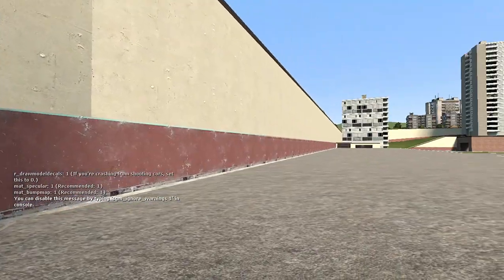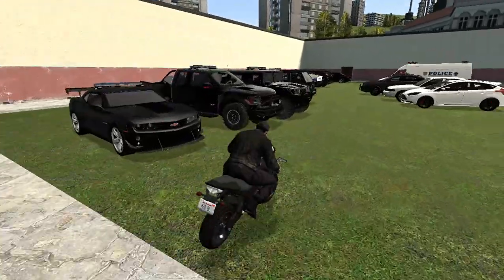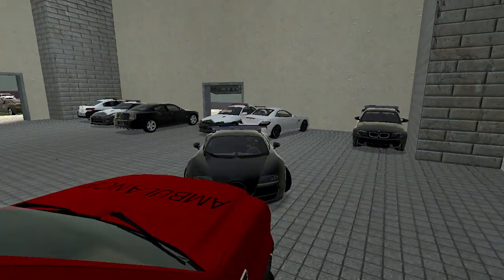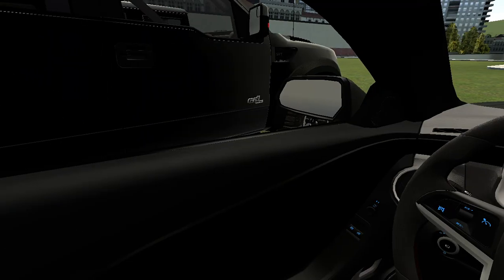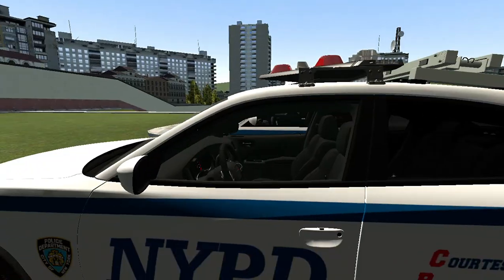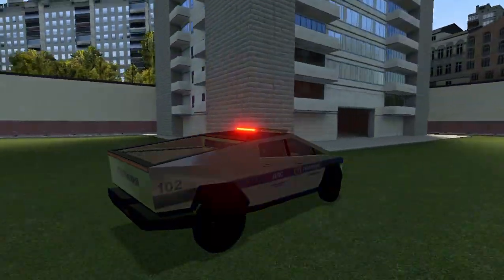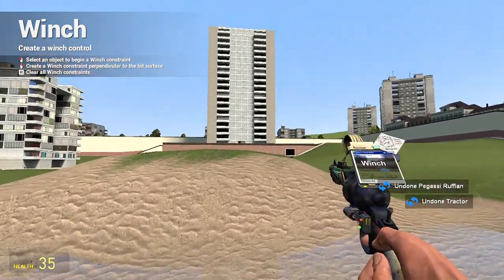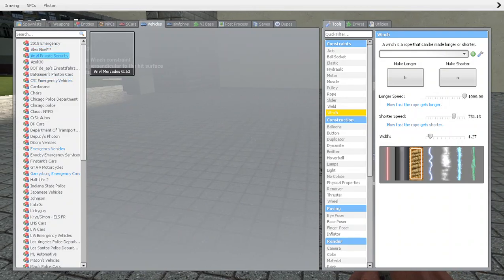Garry's Mod (TOUR OF MY POLICE CAR DEALER)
In todays vid i will be showing you guys

what gmod is and how i made my dealer ship for RP

MAKE SURE TO SUB AND LIKE THIS AND ALL MY VIDS!